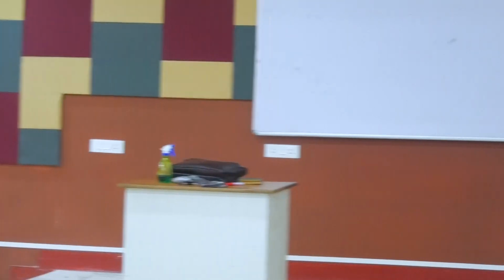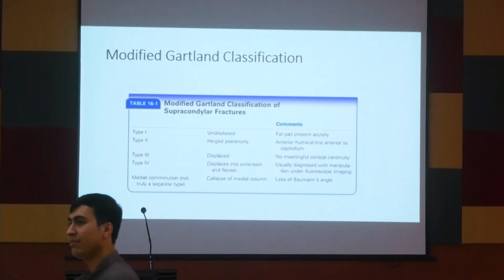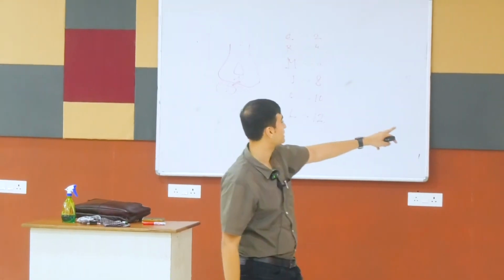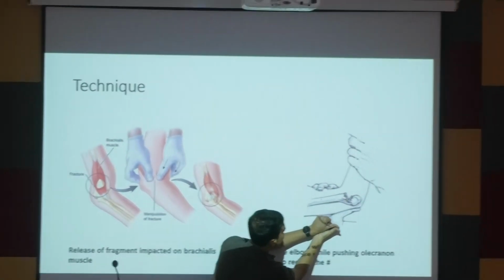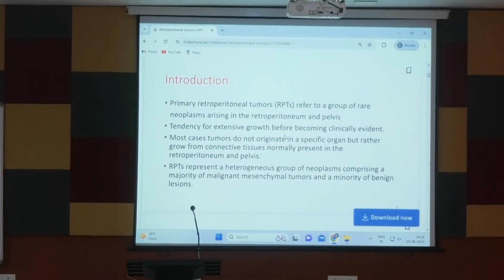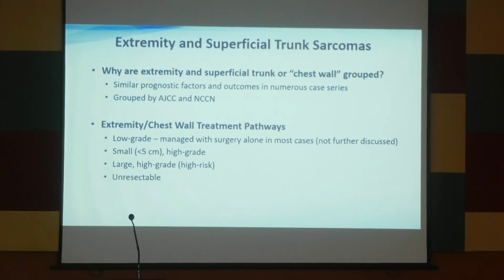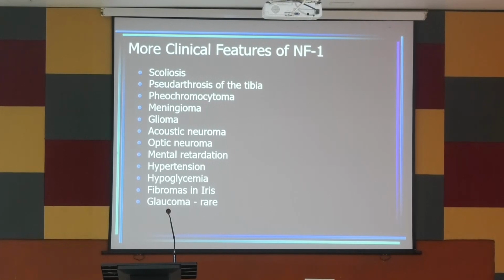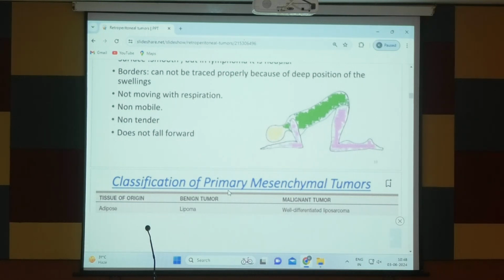Lecture On Retropubic Tumors - Classification, Grading, Histopathology, and Management | MBBS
This video is a lecture on retropubic tumors for third-year MBBS students at Santiniketan Medical College. The lecture covers the definition of retropubic tumors, the different types of retropubic tumors, the classification and grading of retropubic tumors, the histopathology of retropubic tumors, and the management of retropubic tumors.

The lecturer starts by defining retropubic tumors as tumors that grow behind the pubic bone. He then discusses the different types of retropubic tumors, including benign tumors (such as lipomas, fibromas, and hemangiomas) and malignant tumors (such as sarcomas and lymphomas). He also explains the classification and grading of retropubic tumors, which is based on the size of the tumor, the extent of the tumor, and the presence of metastases.

The third part of the lecture focuses on the histopathology of retropubic tumors. The lecturer discusses the different types of cells that are found in retropubic tumors, and the appearance of these cells under a microscope. He also explains the importance of histopathology in the diagnosis and staging of retropubic tumors.

The fourth part of the lecture focuses on the management of retropubic tumors. The lecturer discusses the different modalities of treatment for retropubic tumors, including surgery, radiotherapy, chemotherapy, and immunotherapy. He also emphasizes the importance of early diagnosis and treatment of retropubic tumors in order to improve the prognosis.

The lecture is a valuable resource for MBBS students who are interested in learning more about retropubic tumors. The lecturer provides a clear and concise overview of the subject matter and is presented in a way that is easy to understand.

(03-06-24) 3rd YEAR MBBS CLASS (21-22 SESSION)